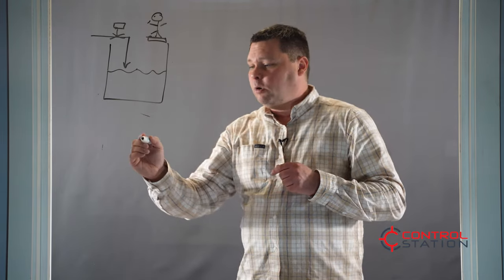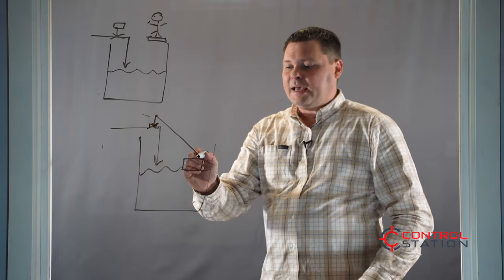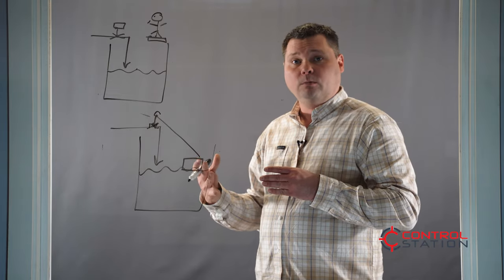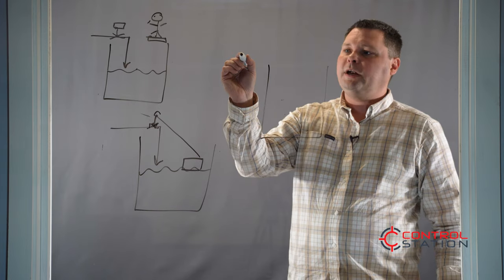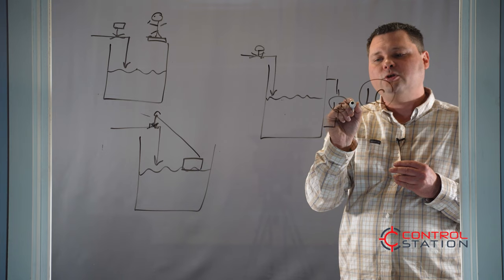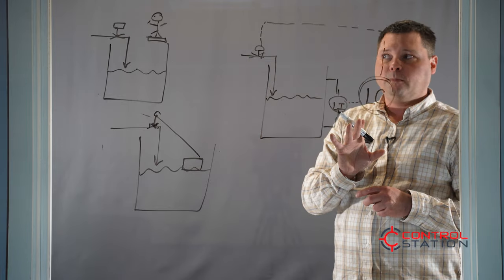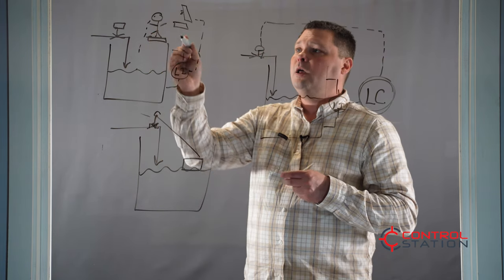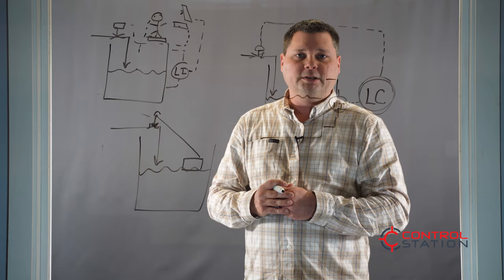Ask Dr Bob: What is closed-loop control?